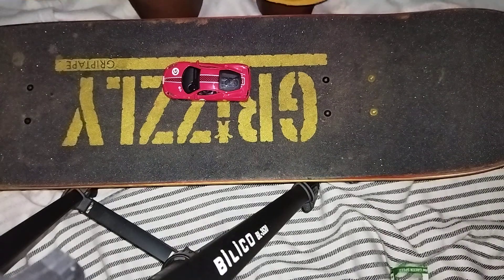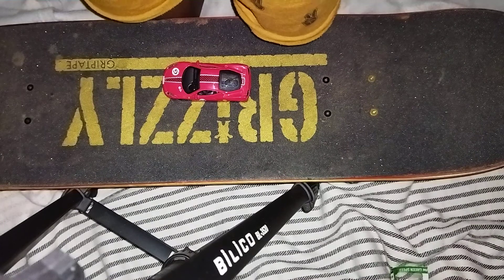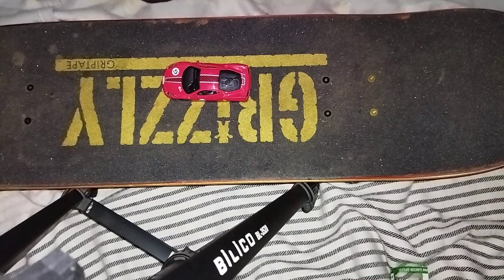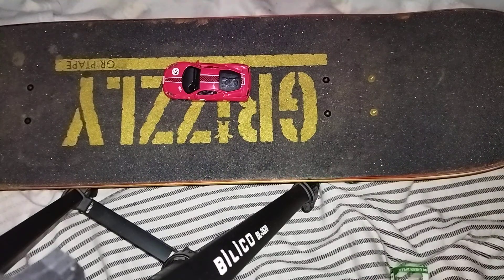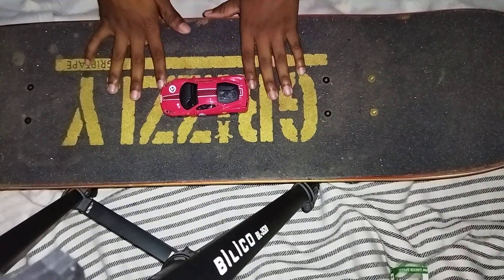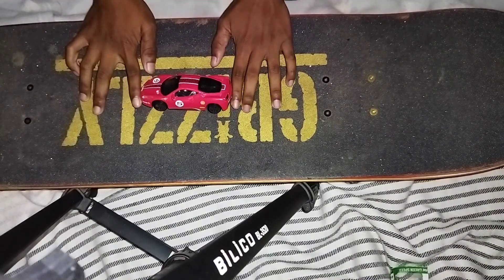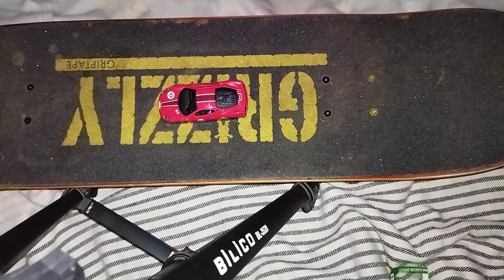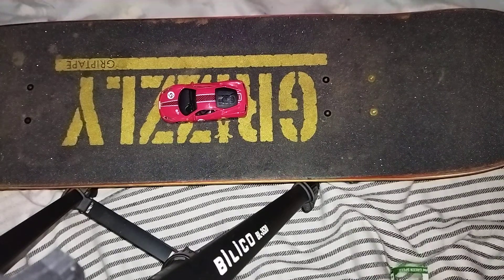Malik Javier reviw more detail ( FERRARI 458 CHALLENGE )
Yo Bros back with me MALIK JAVIER today im gonna reviw more detail about FERRARI 458 CHALLENGE its aaa sport super car tha has a big engine thank you guys for suporting me from the biginig pls suport me more and if u want a Q&A comment down below